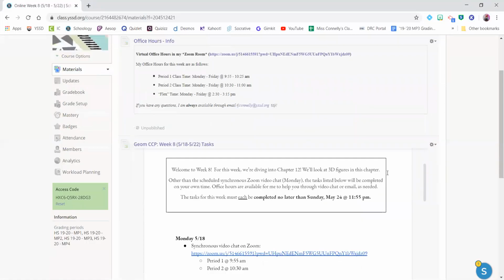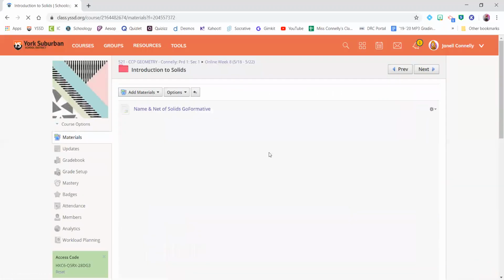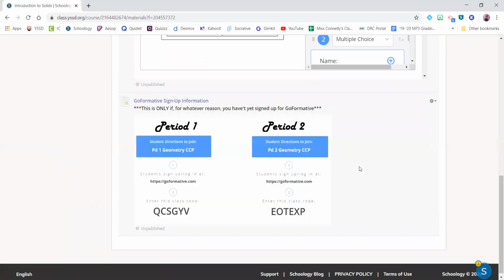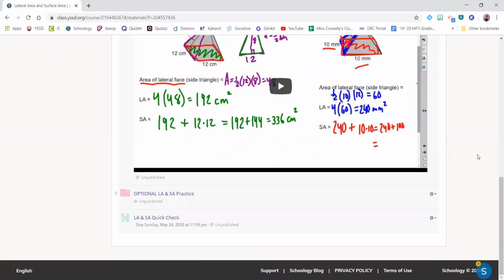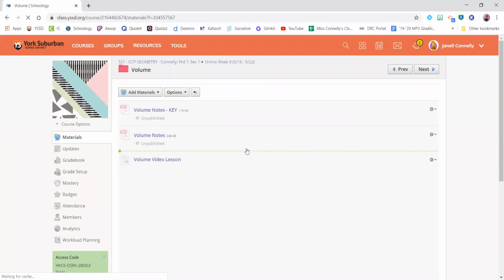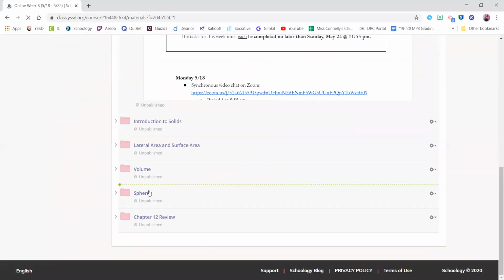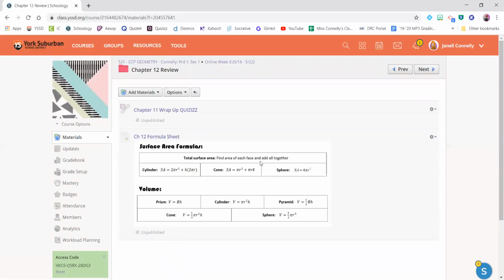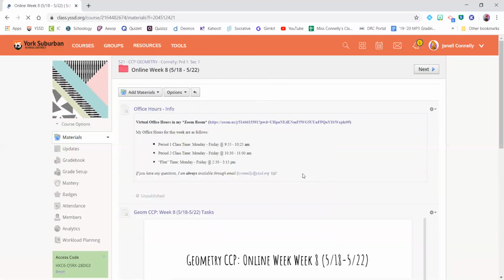Geom CCP: Online Week 8 Video Overview